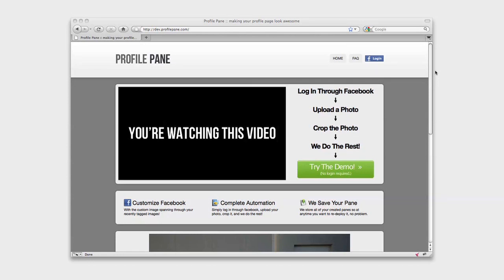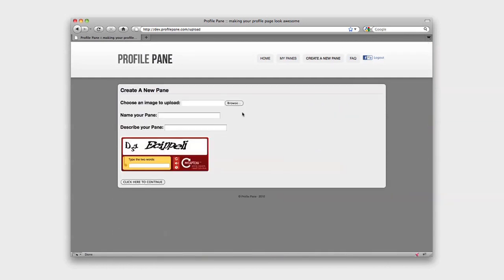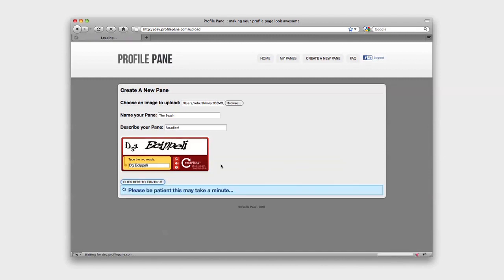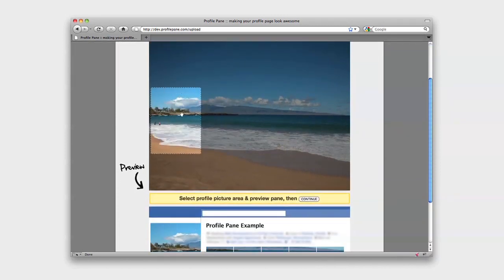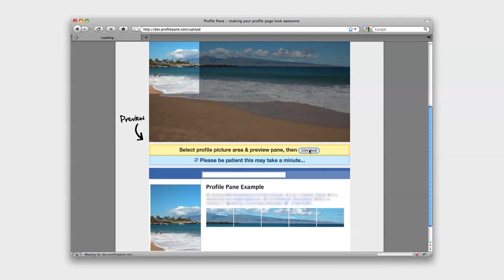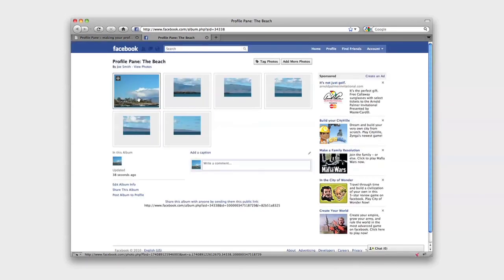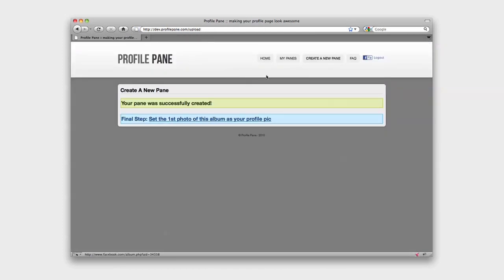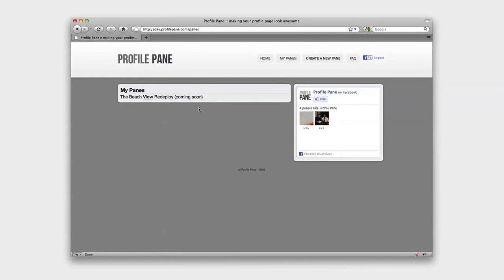Facebook Profile Picture Hack AUTOMATED - ProfilePane.com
- Do more with your facebook profile.

I built a Facebook application to completely automate the Facebook Profile Picture Hack. Enjoy :)